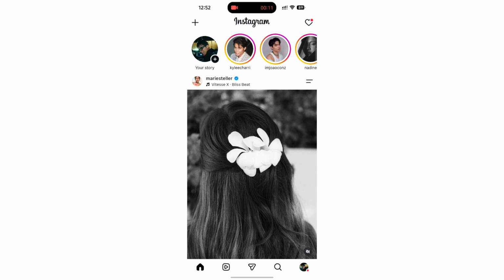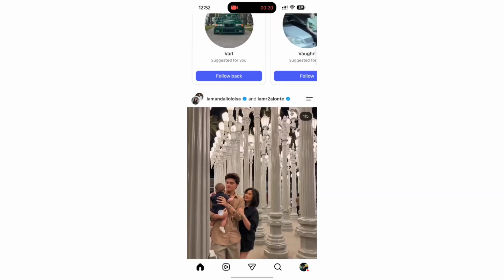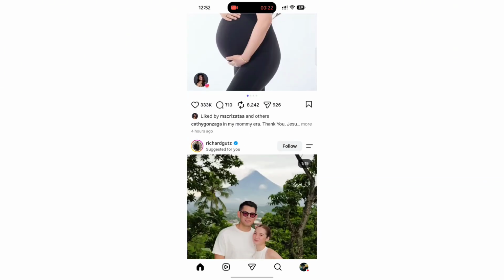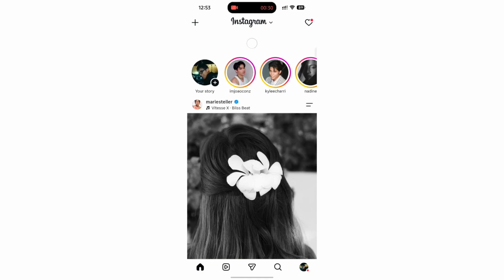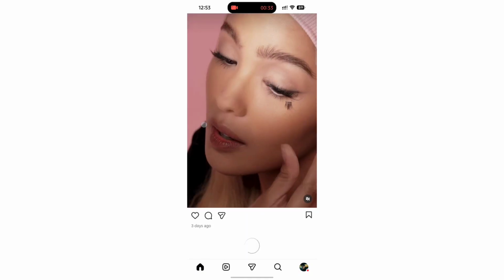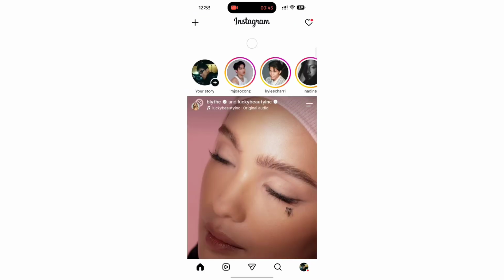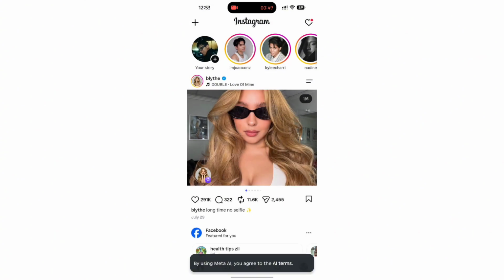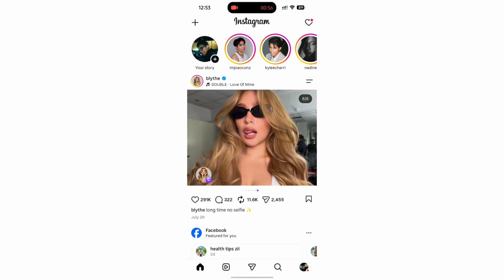How to Only See Posts From People You Follow on Instagram (Easy Fix)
Are you tired of seeing suggested posts, recommended accounts, and random content on Instagram? 📱 In this tutorial, I'll show you how to view posts from only the people you follow using Instagram's Following feed.

Instagram provides a Following feed that displays posts from accounts you follow in chronological order, making it easier to keep up with the people and accounts you actually want to see.